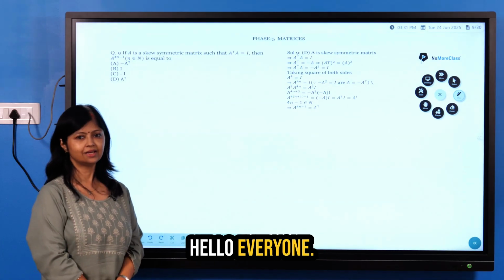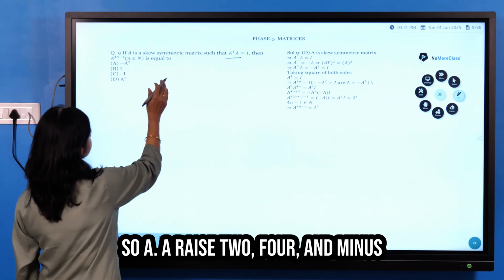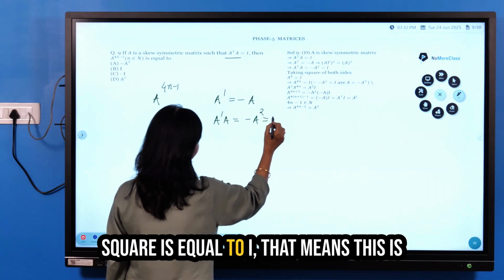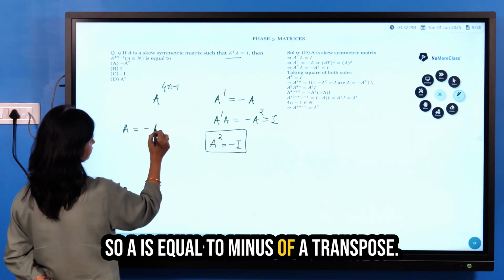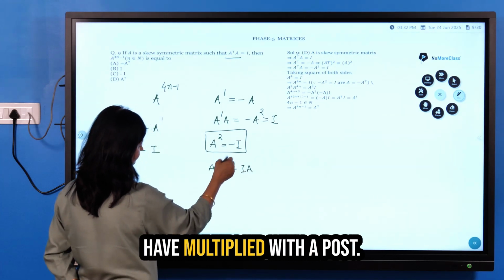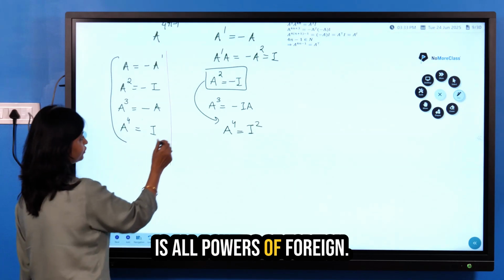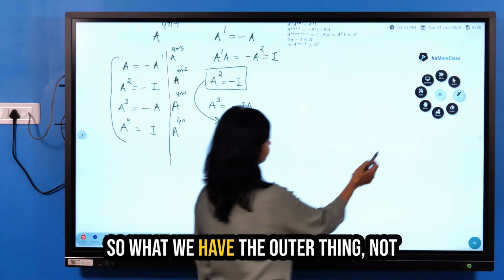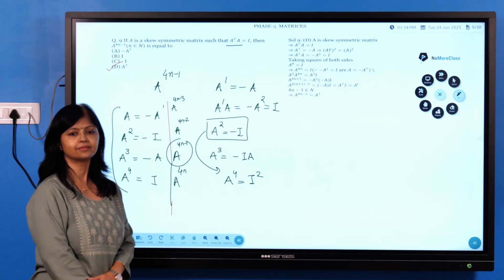Evaluating Power of a Skew-Symmetric Matrix with Orthogonality | Ms.Shalmalie Sharan | Class 12 Math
Welcome to NoMoreClass, your trusted platform for deepening understanding of advanced linear algebra topics essential for JEE, NEET, and competitive exams. Our expert, Ms. Shalmalie Sharan, specializes in guiding students through intricate matrix properties and algebraic concepts with clarity and precision. Her teaching methodology emphasizes concept application, systematic problem solving, and analytical reasoning, equipping students to excel in high-stakes assessments.

About NoMoreClass
NoMoreClass is dedicated to simplifying complex mathematical topics like matrices, transformations, and algebraic properties through comprehensive courses, engaging live sessions, recordings, and problem banks. Our focus on conceptual clarity and strategic problem solving ensures students are well-prepared for exams, with the confidence to solve high-difficulty problems efficiently.

Ms. Shalmalie Sharan has extensive experience teaching advanced topics such as skew-symmetric matrices, eigenvalues, and matrix equations. She emphasizes understanding the underlying properties, especially how special matrices like skew-symmetric matrices behave under various operations. Her teachings foster logical reasoning, algebraic insight, and problem-solving agility, making complex topics approachable and exam-ready.

The Problem
This problem involves a skew-symmetric matrix (A), which has the property (A^T = -A). The given condition states that (A^T A = I), implying that the matrix is orthogonal. The goal is to determine the value of the power (A^{4n-1}) where (n) is a natural number. Recognizing the implications of (A)’s skew-symmetry combined with orthogonality allows us to identify patterns in its powers, especially under these specific constraints.

Understanding the properties of skew-symmetric matrices, orthogonality, and matrix powers is crucial. The problem tests your ability to recall and apply these properties, especially how they influence matrix behavior under successive powers. The key insight is to analyze the pattern of powers of such matrices and utilize the conditions provided to simplify the expression for (A^{4n-1}).

Understanding Skew-Symmetric and Orthogonal Matrices:
Recognize properties like (A^T = -A) and their implications for matrix behavior, eigenvalues, and powers.

Analyzing Powers of Matrices:
Develop skills to identify patterns in powers of skew-symmetric matrices and simplify expressions like (A^{4n-1}).

Applying Matrix Properties Systematically:
Use the given conditions (A^T A = I) alongside known properties of skew-symmetric matrices to deduce the form of matrix powers.

Connecting Theoretical Properties with Problem Solving:
Integrate properties of symmetry, orthogonality, and matrix algebra to arrive at correct solutions in advanced matrix problems.

Expert guidance from Ms. Shalmalie Sharan, specializing in matrix theory and algebraic identities
Extensive practice questions and detailed explanations aligned with JEE, NEET, and other exams
Flexible learning options—live sessions, recorded tutorials, and self-paced study
Emphasis on conceptual understanding, strategic problem-solving, and exam success
Proven success record of students excelling in competitive exams through structured preparation
Join NoMoreClass today to master special matrix properties, analyze powers efficiently, and confidently solve complex matrix problems!